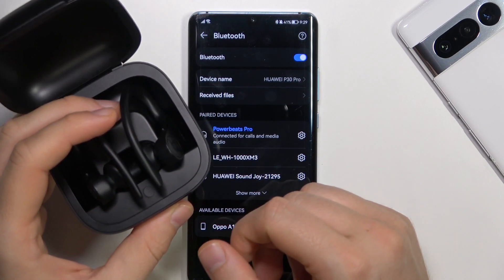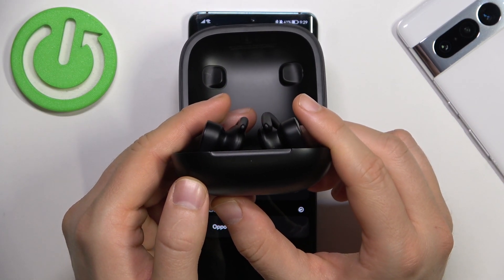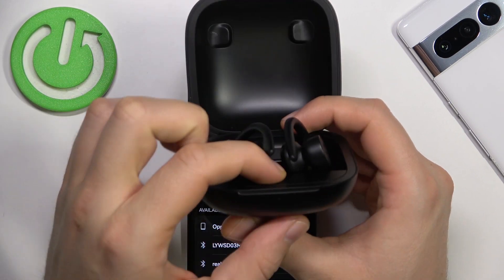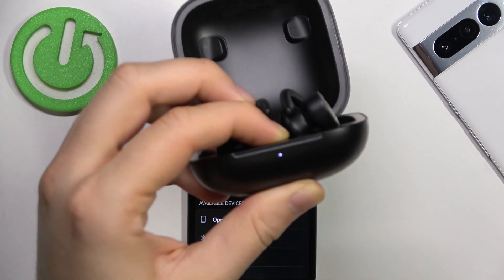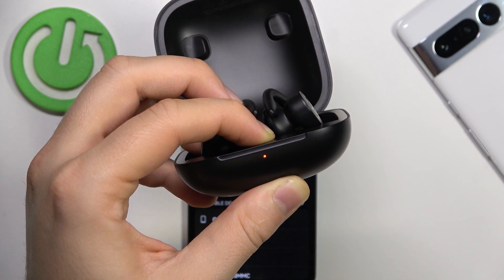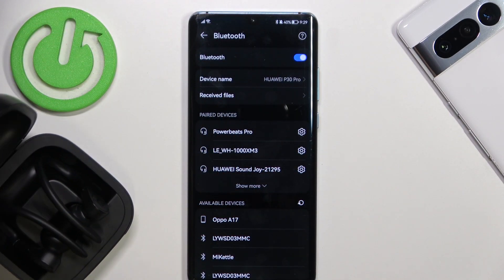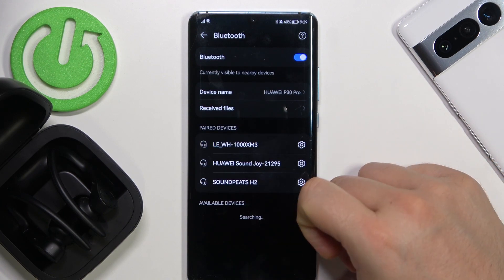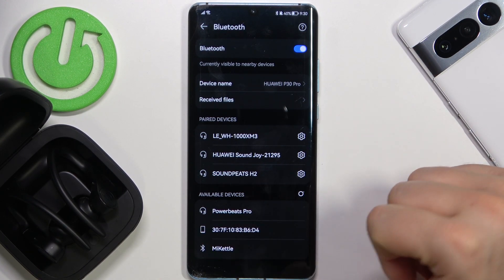How to Hard Reset Apple Powerbeats Pro?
Resetting the Powerbeats Pro to factory settings will delete any paired devices and saved settings on the earbuds. You will need to pair the earbuds with your devices again and set up any desired settings after the reset.

How to Reset Apple Powerbeats Pro? How to Factory Reset Apple Powerbeats Pro? How to Restore Default Settings on Apple Powerbeats Pro?